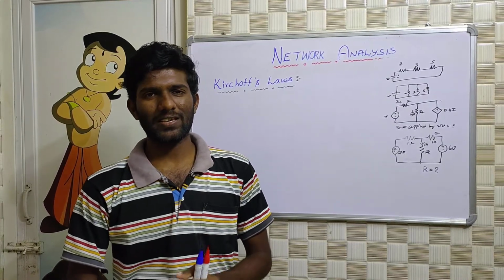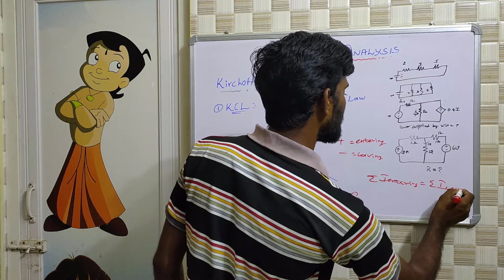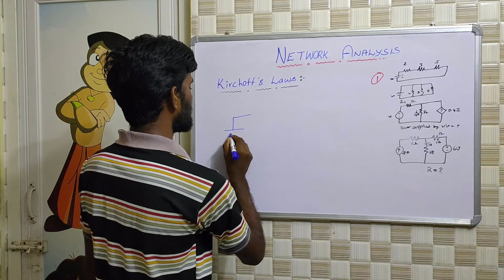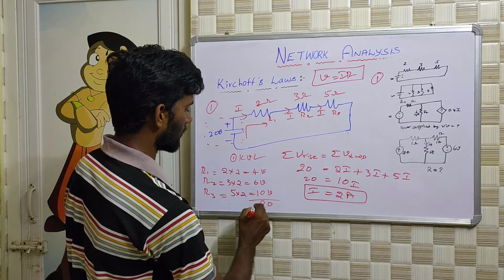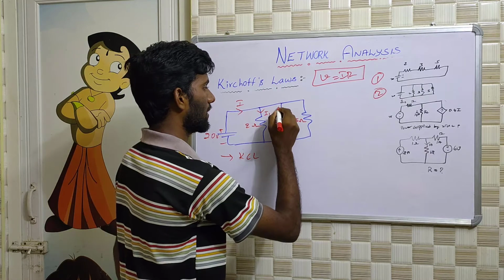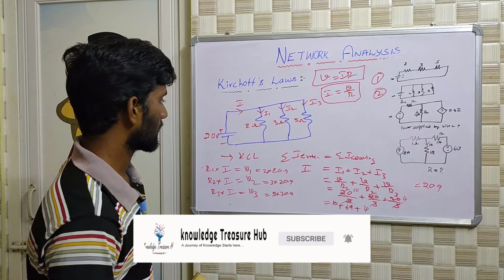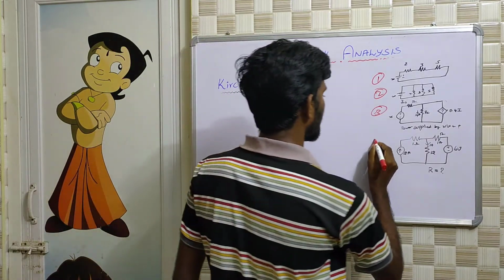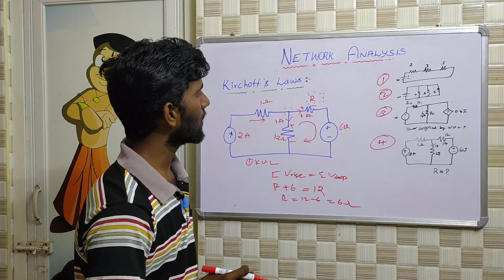KCL & KVL with Solved Problems: Network Analysis|KTH|G Ganesh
This video explains about the following:

KCL
KVL
Examples of both KCL and KVL

Knowledge Treasure Hub believes, G Ganesh Reddy provides best lectures for Knowledge Hunters :-)

Digital Electronics,
Digital Circuits,
Telugu Knowledge Hub,
Knowledge Treasure Hub,
G Ganesh
Network Analysis
Muni Harish